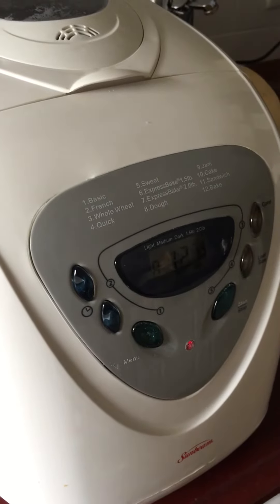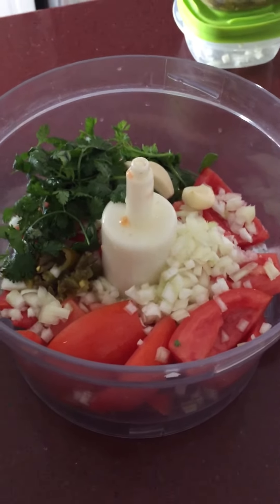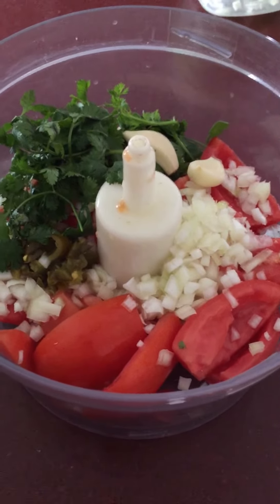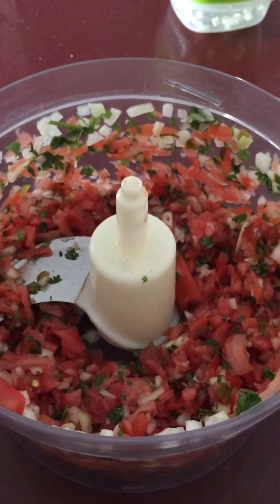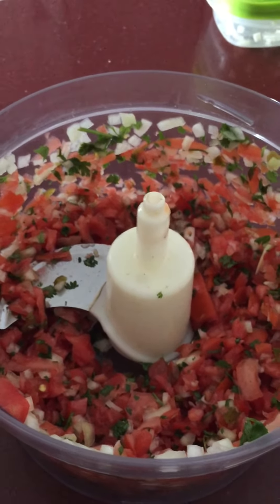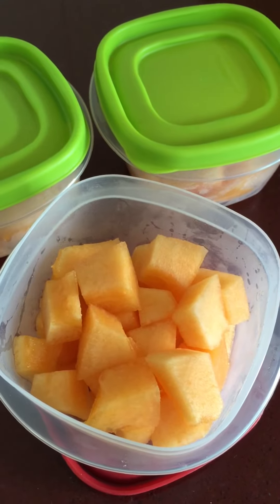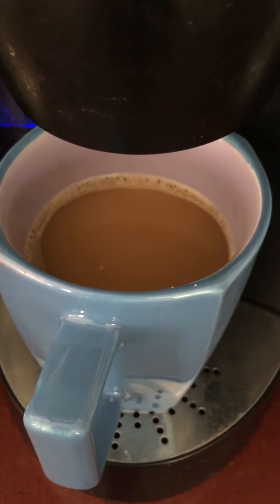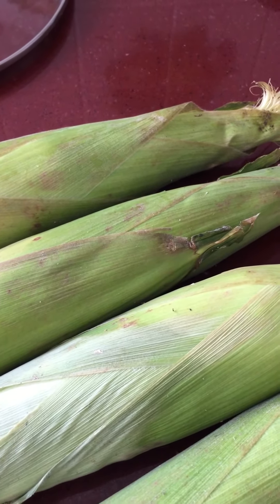A Tiny Bit Of Food Prep :)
A teeny, tiny bit of food prep~~~My Daily Life As A wife And Mother :)